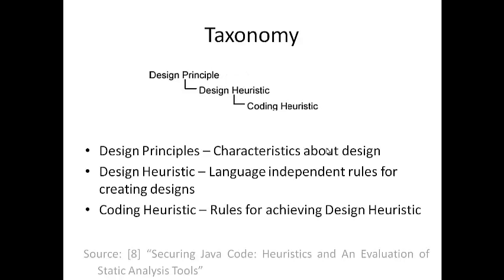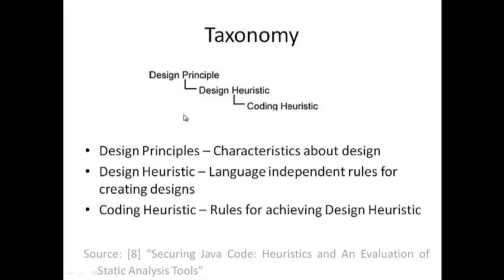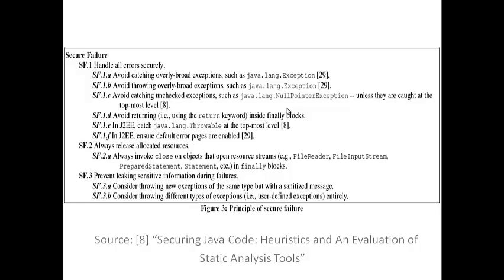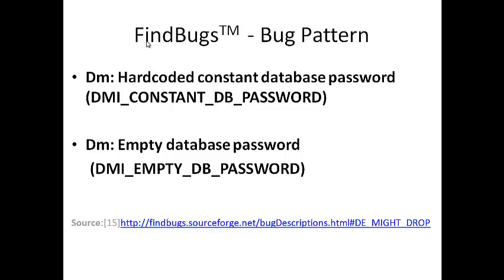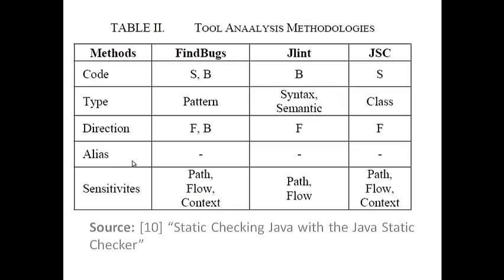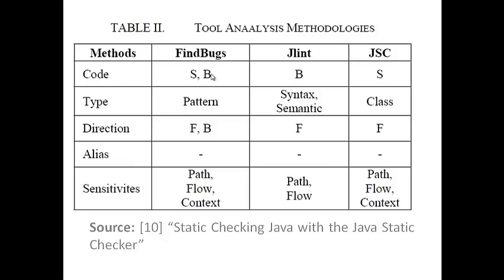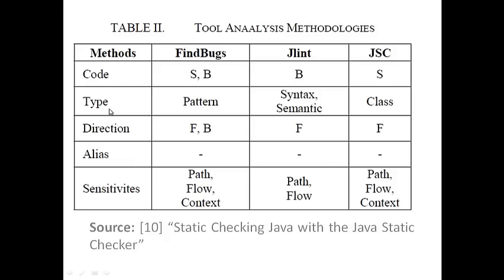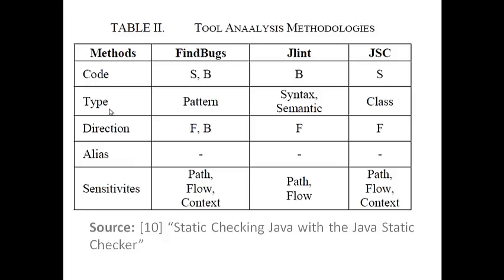FindBugs Unravelled Part 3 (Screencast)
Part 3 screencast